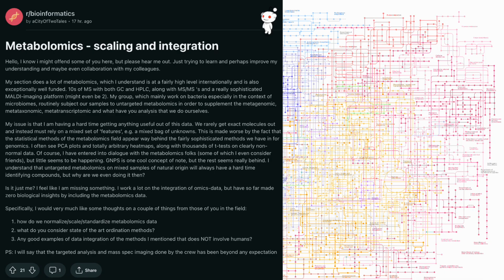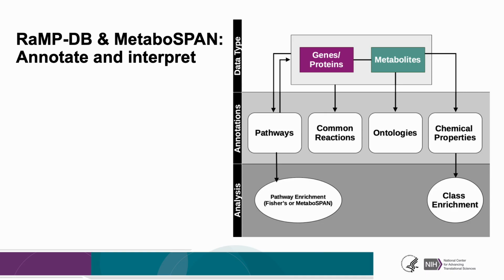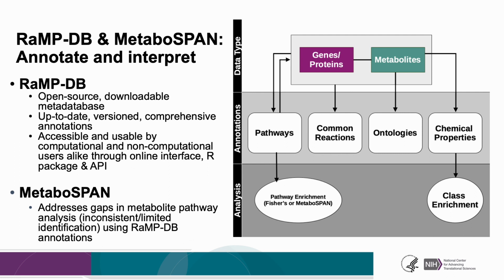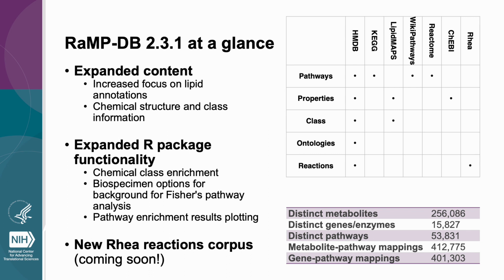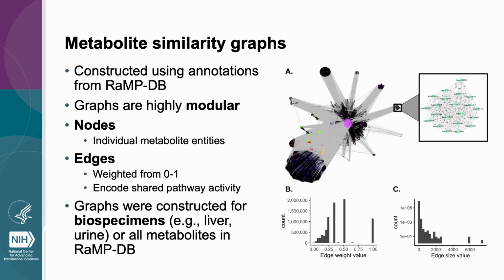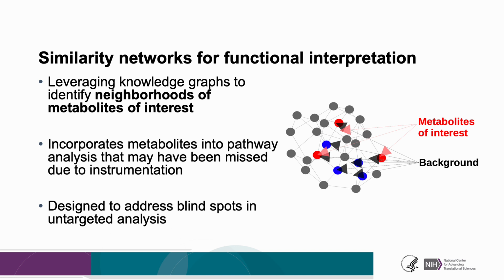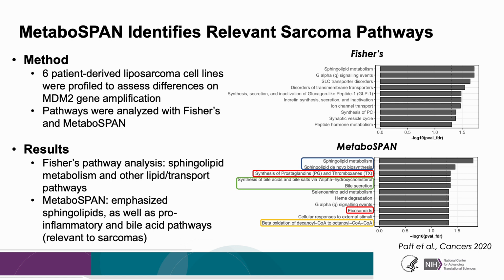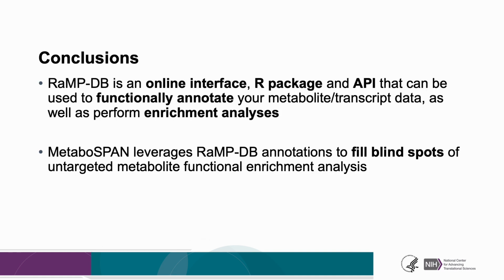RaMP-DB 2.0 & MetaboSPAN: Improving functional interpretation of... - Andrew Patt - GLBIO2023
RaMP-DB 2.0 & MetaboSPAN: Improving functional interpretation of metabolomic data through comprehensive functional annotation and network approaches - Andrew Patt - General Session - GLBIO2023